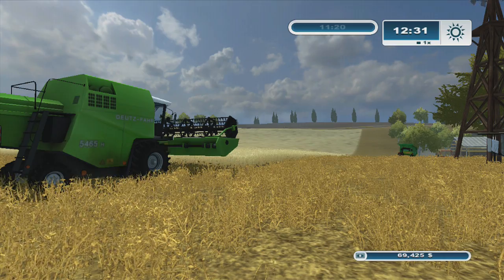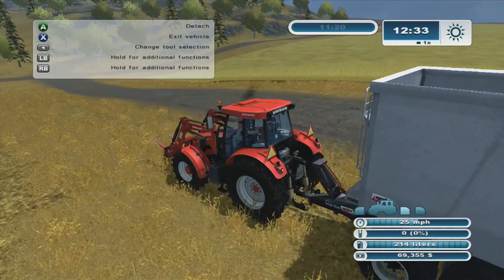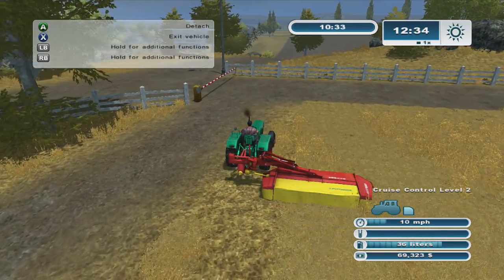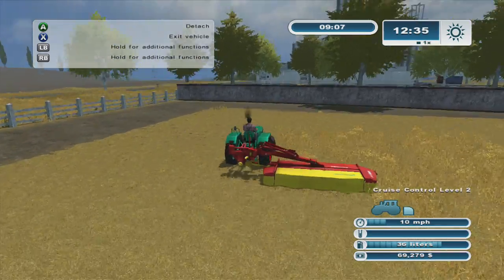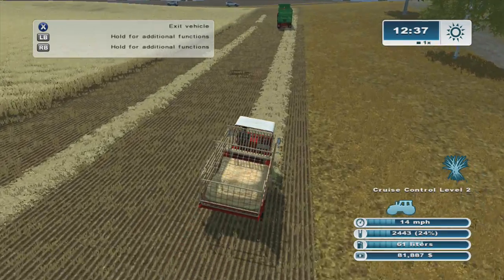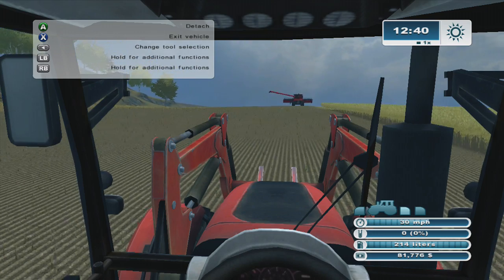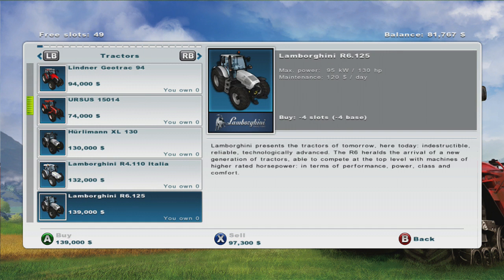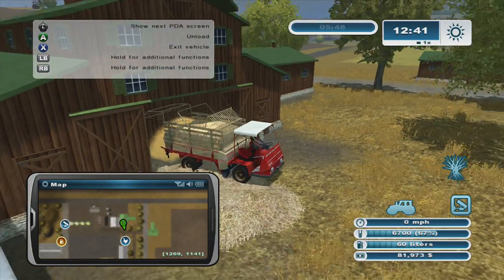Farming Simulator 2013 Xbox 360 series 2 ,ep 14 harvest whoop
welcome to series two as we take on the usa map of westbridge hills,Today we crack on again :)